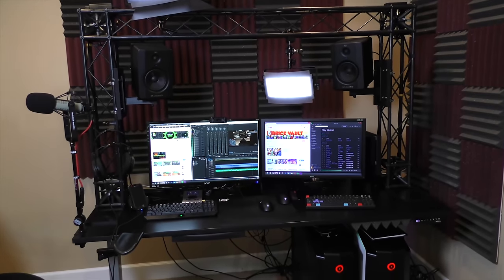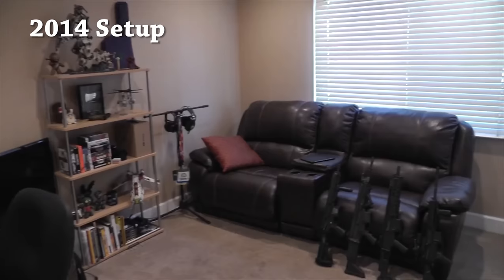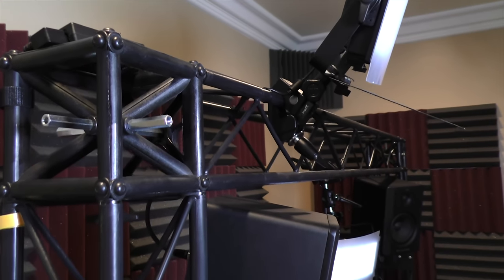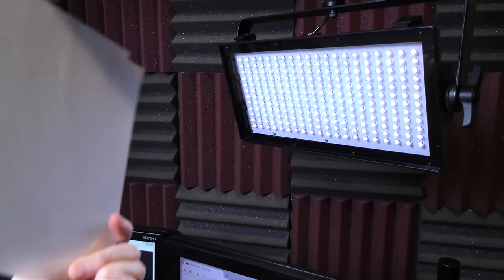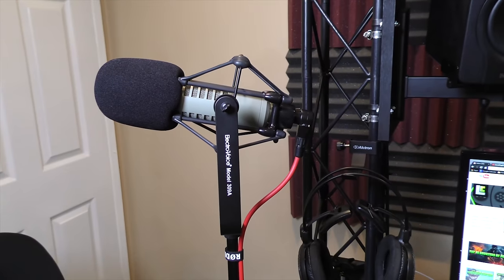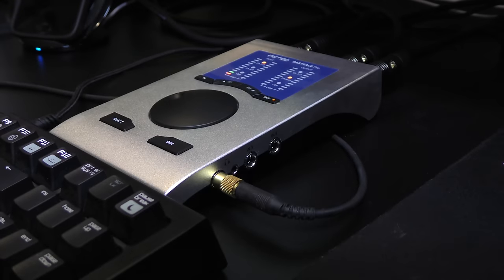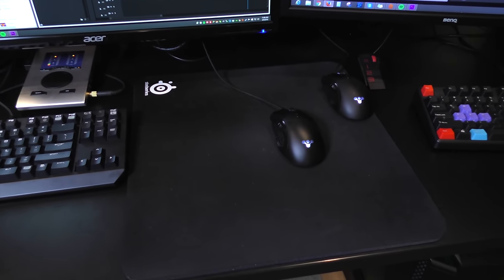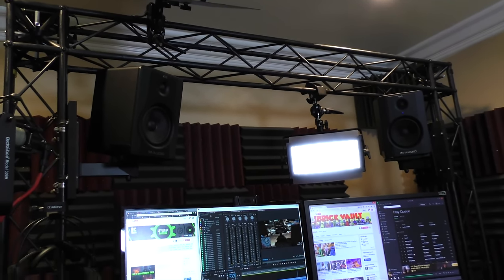The Best PC Gaming Setup Ever - literally.. | Truss System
Hardware Used:

LED lights
Super Clamp
Double Ball Joint
Truss System
Mini Boom
Table Mic Clamp
RME Babyface
RE20 Microphone
Final Mouse
Acer Monitor
BenQ Monitor
Ergo Rest
Razer Black Widow Keyboard
Headphones ATH-700X
Speaker Mounts
Mouse Bungie
ergotron arm